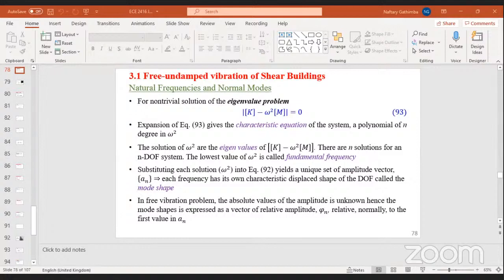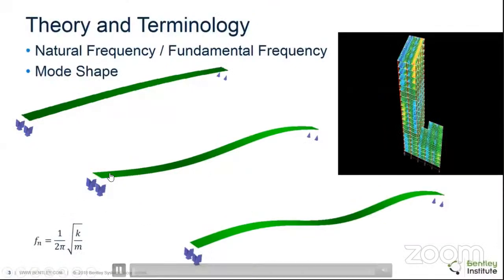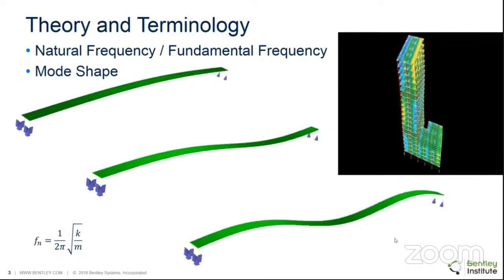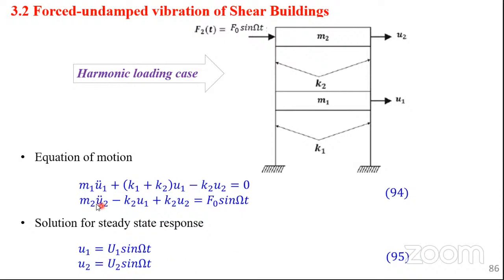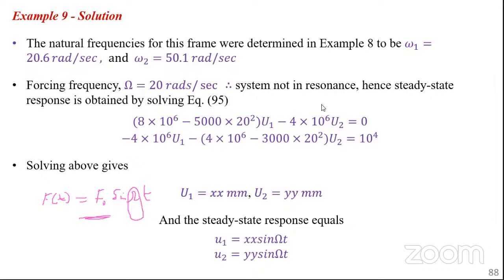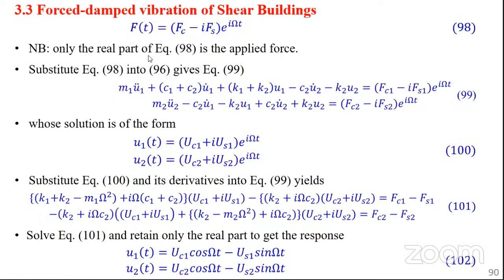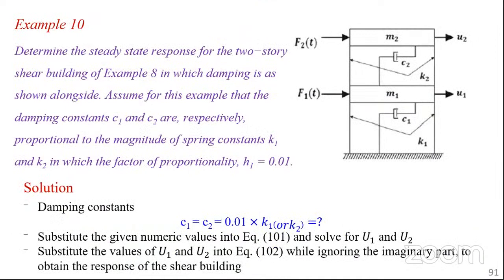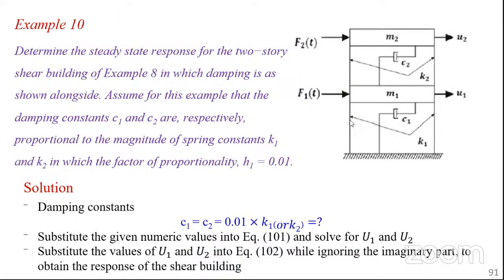Forced vibration of MDoF dynamic systems ShearBuildings Lec#07/2021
The objective of this lesson is to understand forced vibration for undamped and damped vibration multiple degrees of freedom systems.

What is covered in this video:
0:07 Intro
1:15 (Recap) What are mode shapes, fundamental frequency, eigenvalue and vectors?
11:25 Undamped vibration
14:17 Example 1
19:26 damped vibration
26:11 worked example 2

This is the seventh lesson on the lecture series StructuralDynamics 2021.

1. Structural Dynamics: Theory and Computation by Mario Paz & Young H.
2. Dynamics of Structures by Humar J.L
3. Fundamentals of Structural Dynamics by Craig & Kurdila

Other references books used in the preparation of tutorials
1. Dynamics of Structure by Ankil K. Chopra (in SI units)
2. Dynamics of Structures by Clough & Penzien

* MPesa No. 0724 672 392